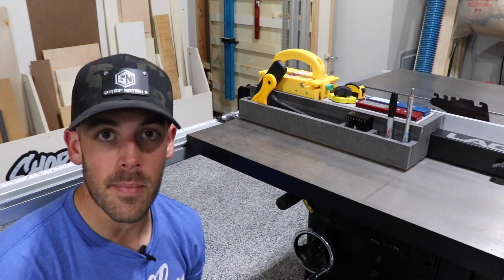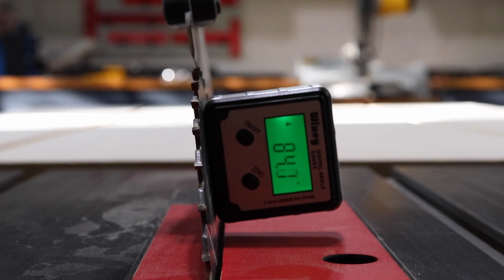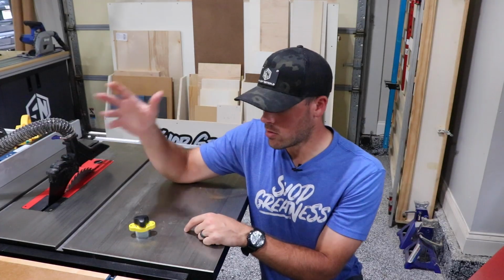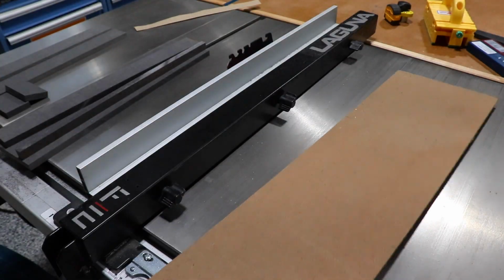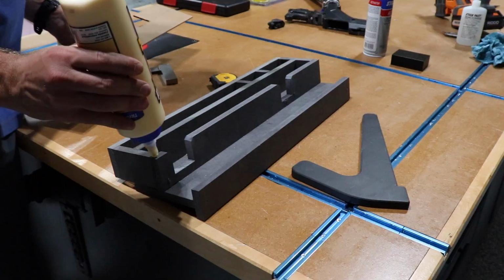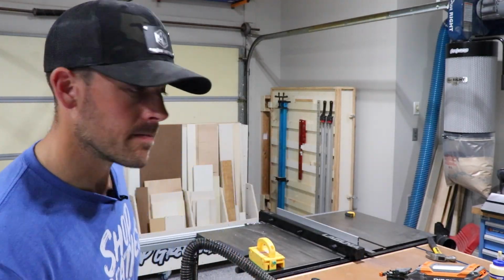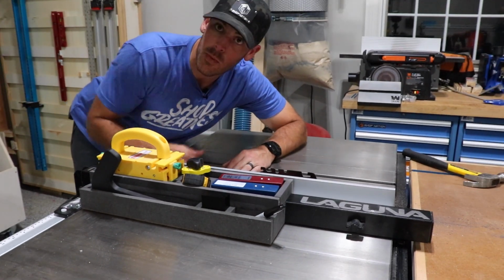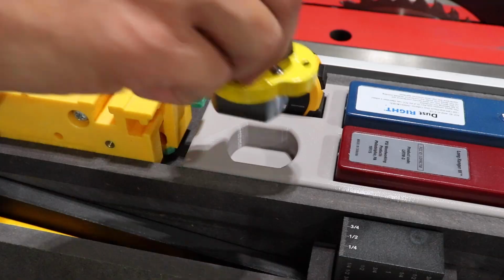Stop using your table saw like this!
Does your table saw fence need some love?  Check out how I made this fence caddy to hold all of my most commonly used items at the saw.  I'm pumped to get this checked off my list as it has been an issue forever!

GRR-Ripper 3D Push Block
123 Block & Setup Blocks
Wixey Digital Angle Gauge
Magswitch Magjig 150 (2-pack)
Magswitch Featherboard Pro
Pentel Mechanical Pencils
Machinist Square (3-pack)
Incra T-Rule (6-inch)